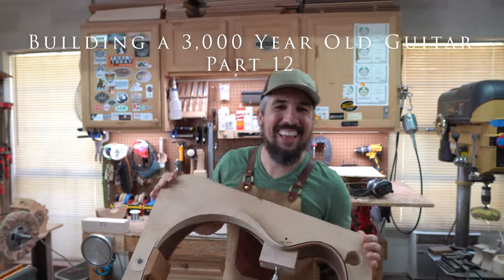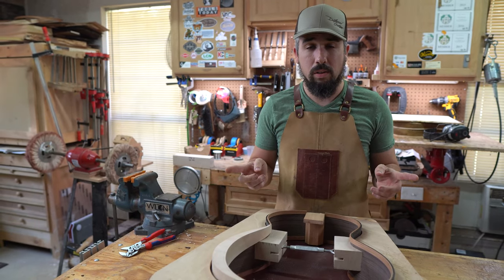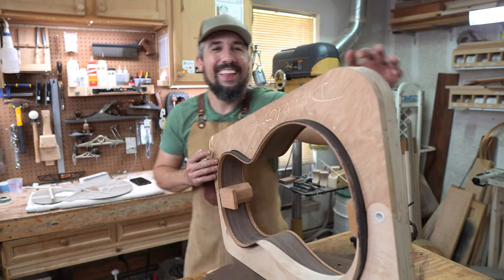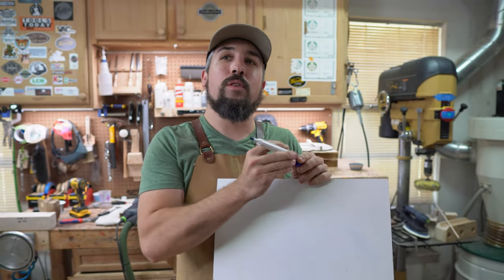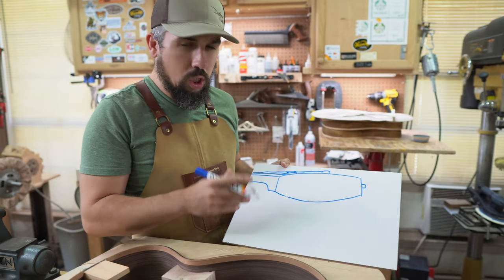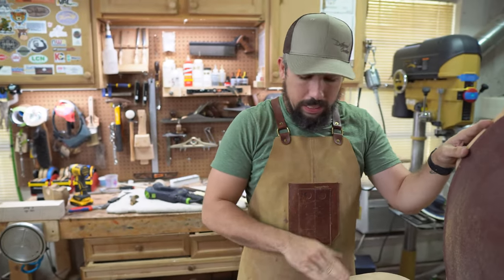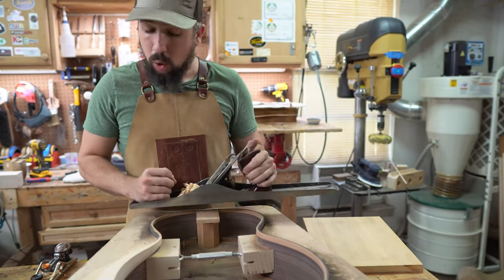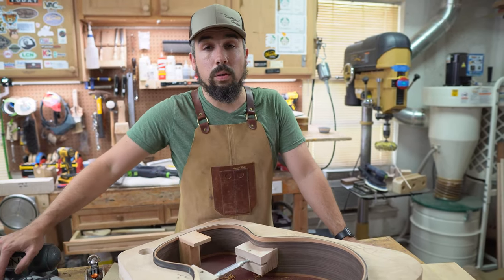How To Build An Acoustic Guitar Episode 12 (Radius The Sides)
In this video, Chris demonstrates how to radius the sides of a guitar in preparation of gluing on the top and back.